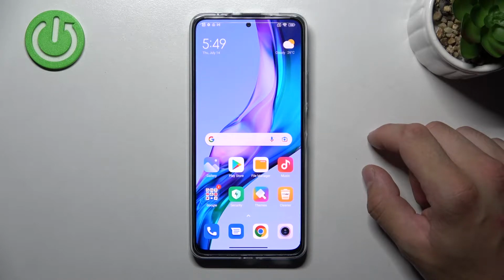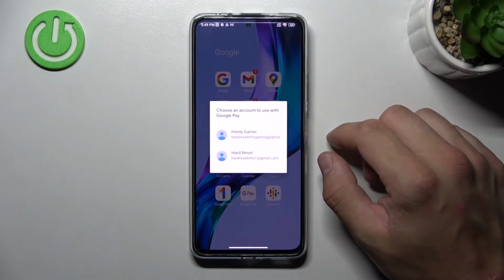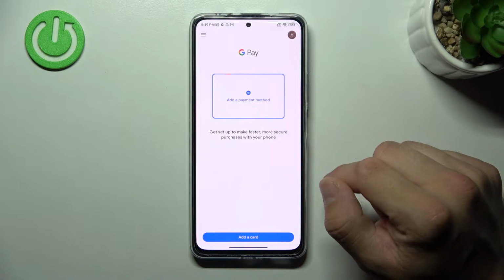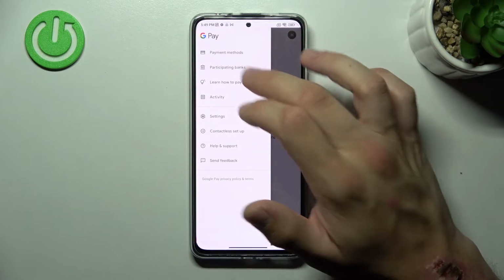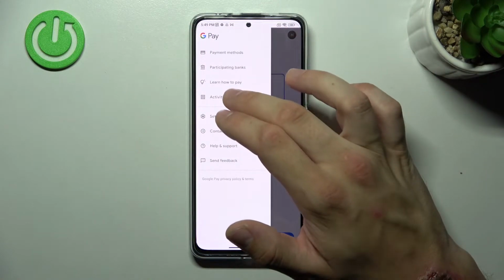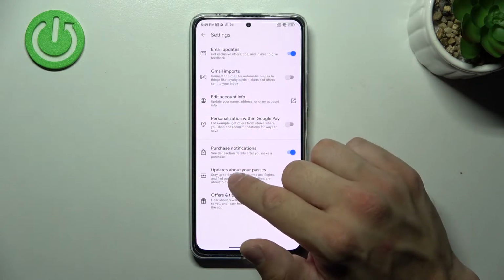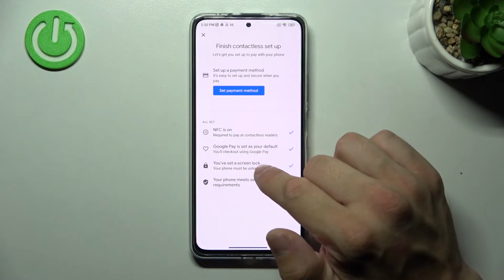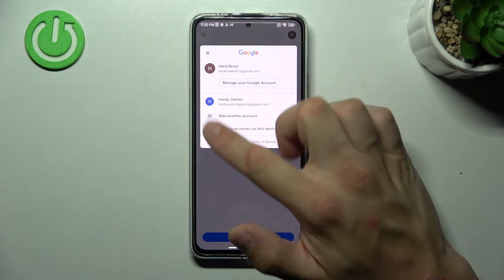How To Manage Google Wallet App On Xiaomi Redmi Note 11 Pro+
Check more info about Xiaomi Redmi Note 11 Pro+ :
If you want to change settings for Google Wallet app on Xiaomi Redmi Note 11 Pro+, it may be crucial to watch this video. Just follow our comprehensive video tutorial and acquire the knowledge on how to adjust Google Wallet Options on Xiaomi Redmi Note 11 Pro+. We trust that this tutorial was beneficial to you. If it was, make sure to visit our Youtube Channel, HardReset.Info. We would appreciate it if you could leave a like, a comment, or subscribe to our channel, as it significantly assists us in producing guides for you!

How to change Google Wallet settings on Xiaomi Redmi Note 11 Pro ?
Can i change google wallet options on Xiaomi Redmi Note 11 Pro Plus?
Xiaomi Redmi Note 11 Pro + Google Wallet Guide ?
How to set up Google Wallet Settings on Xiaomi Redmi Note 11 Pro+ ?